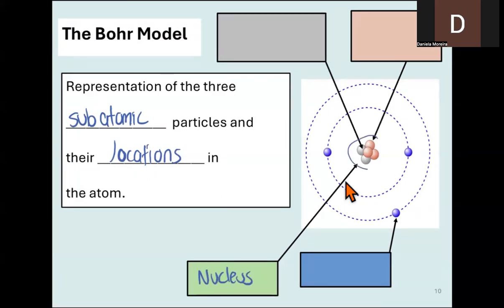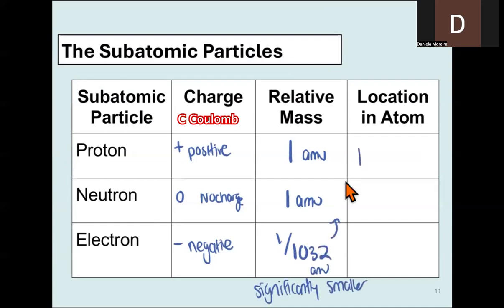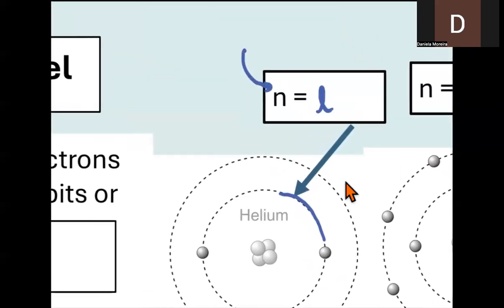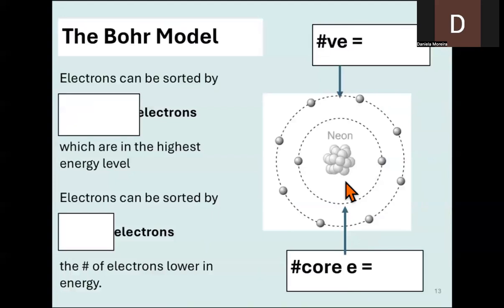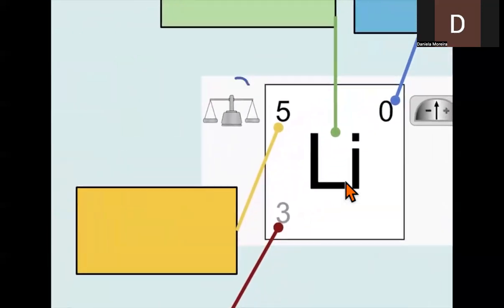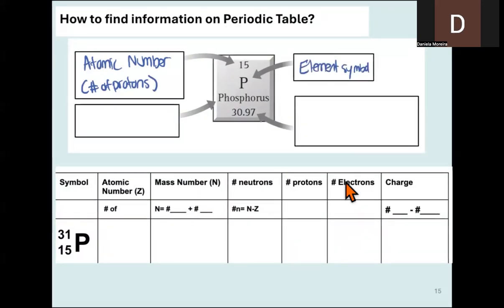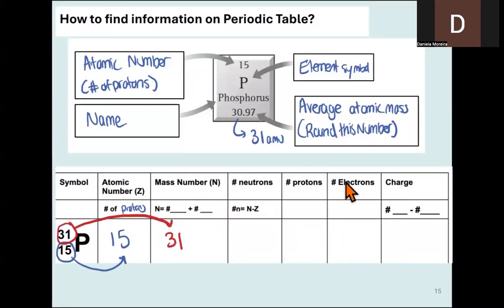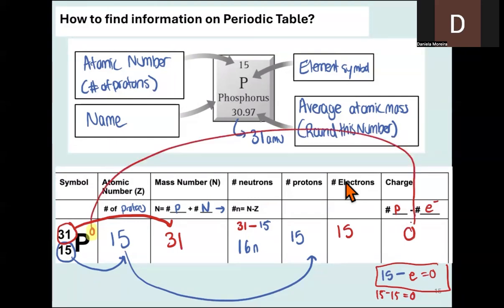Punchline The Atom